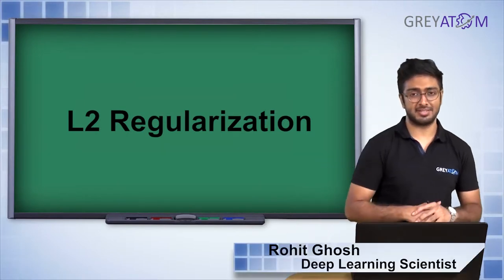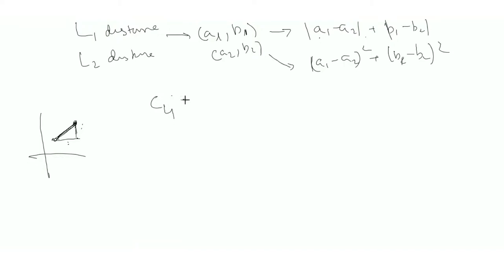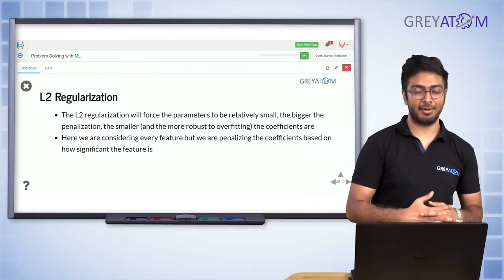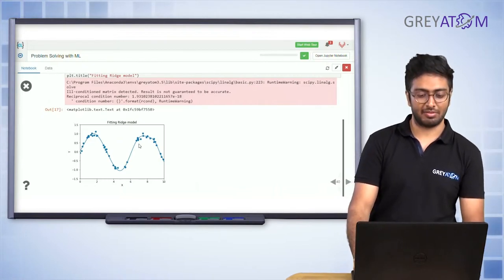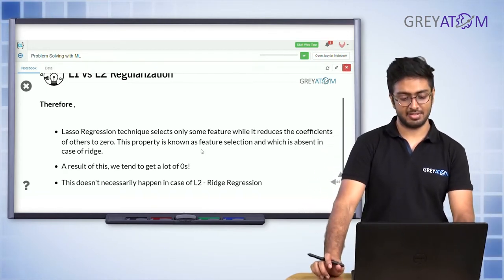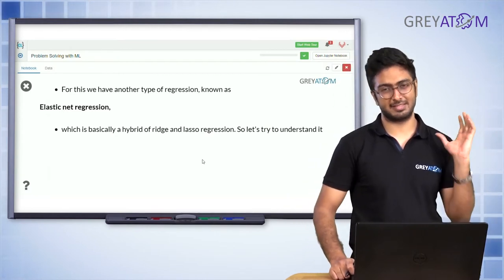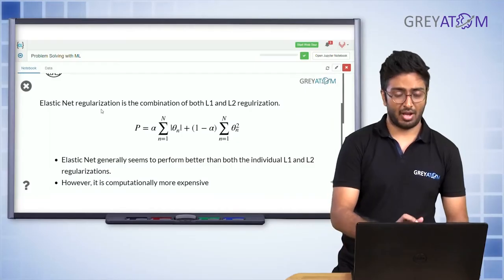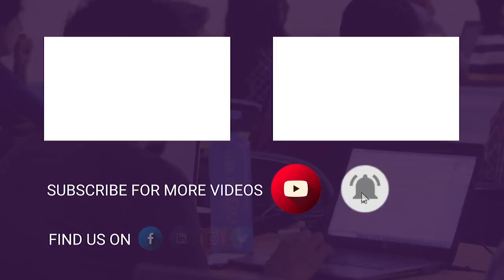Machine Learning Tutorial Chap 5| Part-3 L2 Regularization | Rohit Ghosh Machine Learning | GreyAtom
Welcome to the DataScienceFridays Rohit Ghosh, a deep learning scientist, and an Instructor at GreyAtom will take us through polynomial regression in machine learning through a simple introduction series.

Regularization is a way to avoid overfitting by penalizing high-valued regression coefficients. In simple terms, it reduces parameters and shrinks (simplifies) the model. This more streamlined, more parsimonious model will likely perform better at predictions. Regularization adds penalties to more complex models and then sorts potential models from least overfit to greatest; The model with the lowest “overfitting” score is usually the best choice for predictive power.

Regularization works by biasing data towards particular values (such as small values near zero). The bias is achieved by adding a tuning parameter to encourage those values:

            L1 regularization adds an L1 penalty equal to the absolute value of the magnitude of coefficients. In other words, it limits the size of the coefficients. L1 can yield sparse models (i.e. models with few coefficients); Some coefficients can become zero and eliminated. Lasso regression uses this method.

           L2 regularization adds an L2 penalty equal to the square of the magnitude of coefficients. L2 will not yield sparse models and all coefficients are shrunk by the same factor (none are eliminated). Ridge regression and SVMs use this method.

 L2 in Machine Learning through this introductory session for beginners.

This is the 3rd in 4 videos about Advance Linear Regression in Machine Learning.

In this video, we will explore the limitations of linear regression and need of polynomial regression in machine learning.

After completing our 4-part Series on Polynomial Regression in Machine Learning, you will be able to do the following:

Understand the various problems of Linear Regression
Learn about ways to handle Non-Linear Data
Understand Regularization and its types
Distinguish between L1 and L2
Understand Bias-Variance Trade-off
Learn about Model Validation

Here’s the full syllabus of our 4-part video on Polynomial Regression in Machine Learning:

Limitations of linear regression
Polynomial Basis Function
Regularization in machine learning
     - L1 Regularization
     - L2 Regularization
     - L1 vs L2
     - Elastic Net Regularization
Bias-variance trade-off
Model Validation